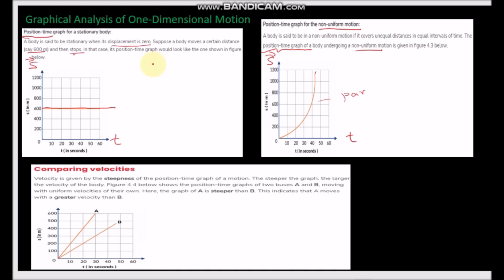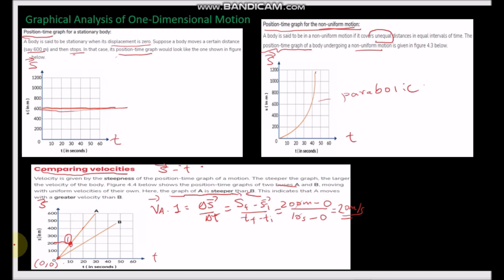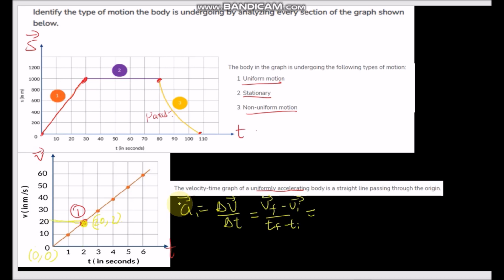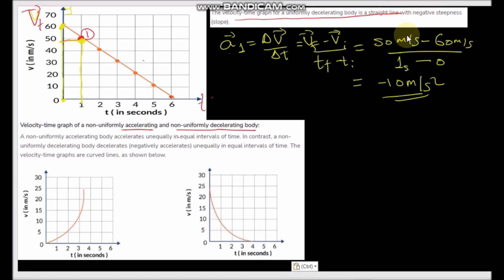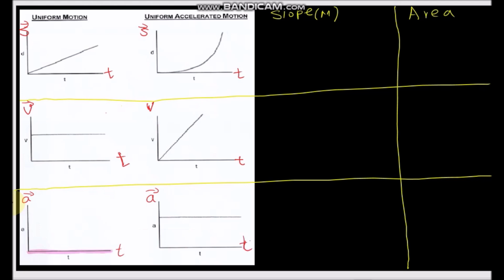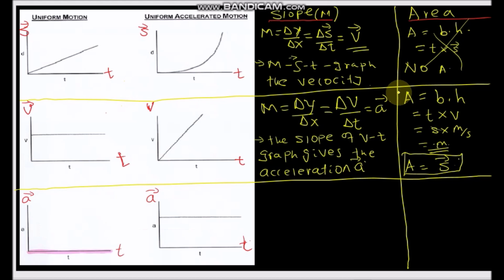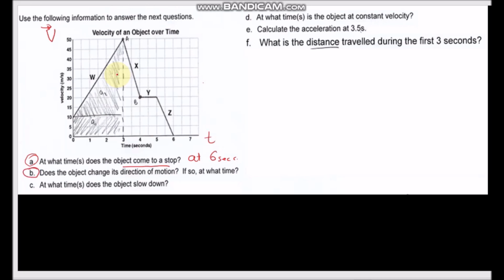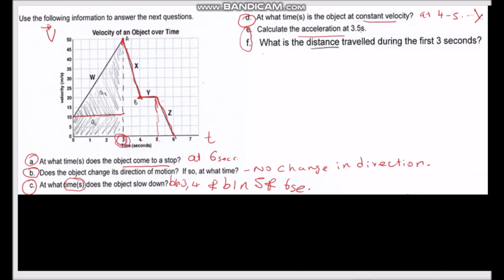Graphical Analysis of One Dimensional Motion ...Area and Slope of a graph